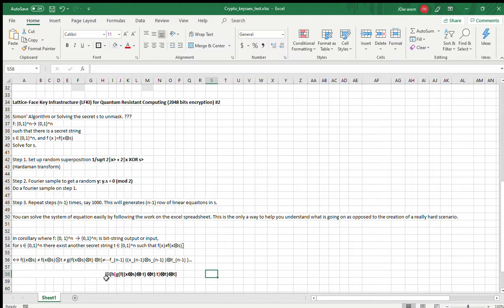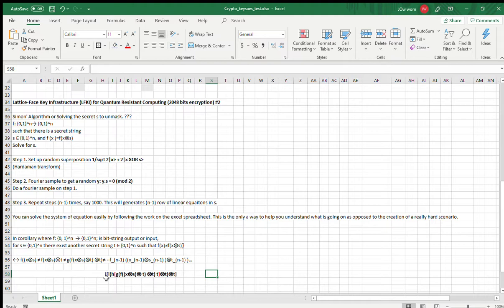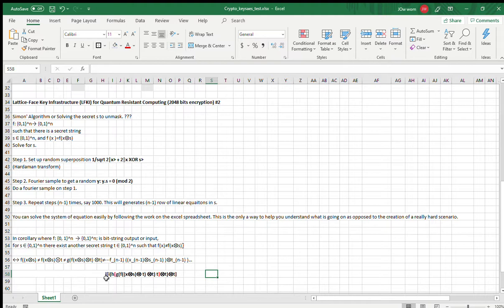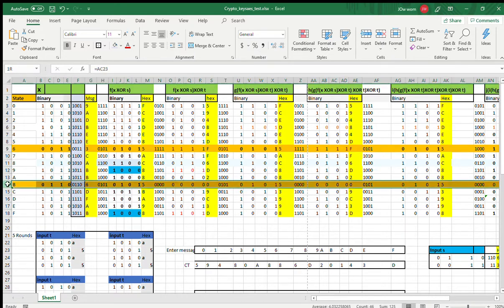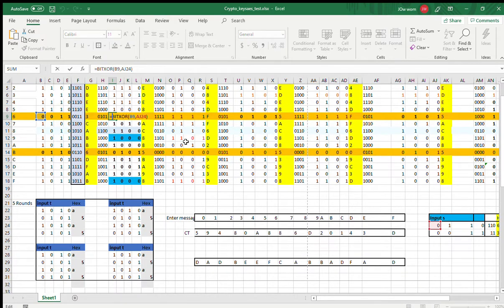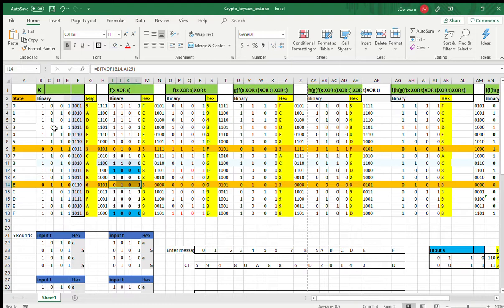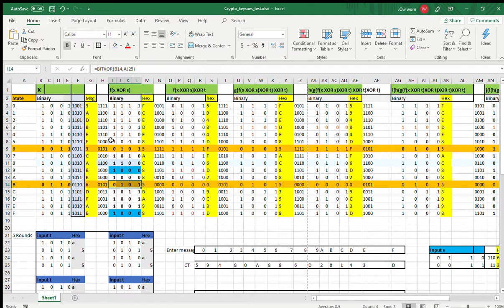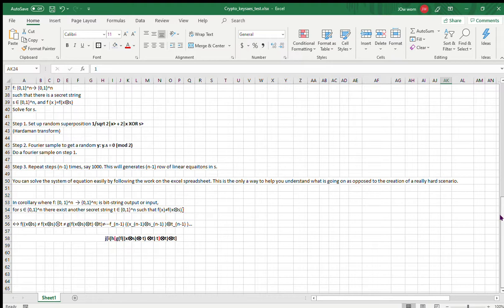Lattice-Face Keyless Infrastructure (LFKI) for Quantum Resistant Computing (2048 bits encryption) #2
Deustche-Josiah-Simon Quantum Circuit

In corollary where f: {0, 1)^n  → (0,1)^n; is bit-string output or input,
for s ∈ {0,1}^n there exist another secret string t ∈ (0,1)^n such that f(x)≠f(x⨂s)

↔ f((x⨂s) ≠ f(x⨂s)⊗t ≠ g(f(x⨂s)⨂t) ⨂t)≠⋯f_(n-1) ((x_(n-1)⨂s_(n-1) )⨂t_(n-1) )…

j(i(h(g(f((x⨂s)⨂t) ⨂t) ⨂t)⨂t)⨂t)

Claude Shannon -Mathematical Theory of Communication.
Grover's - o sqrt N
Shor's -Factorization of integer
Simon's Algorithm (unmasking factor)